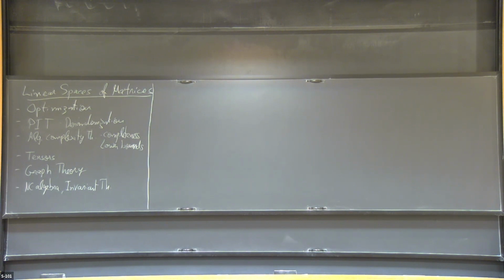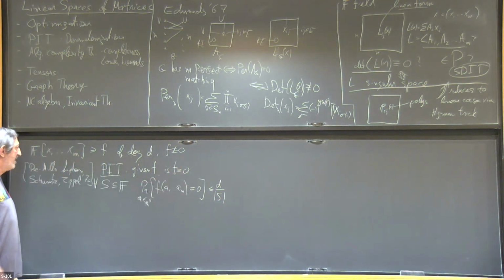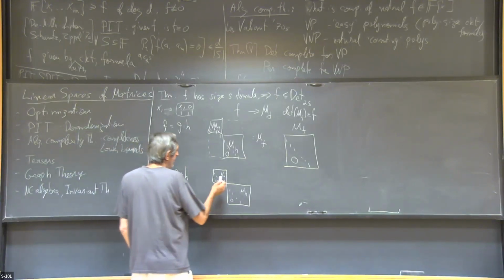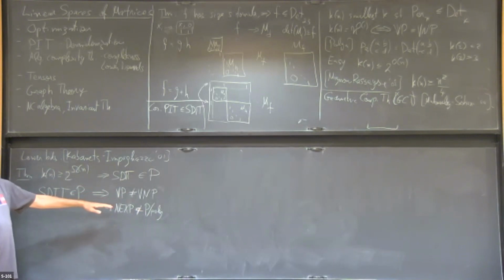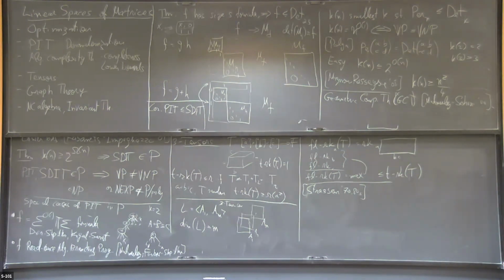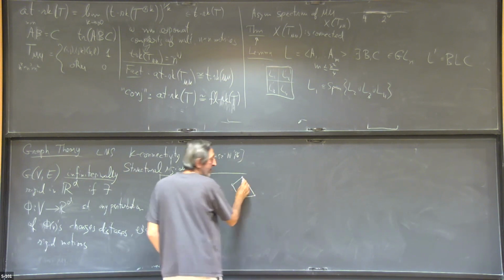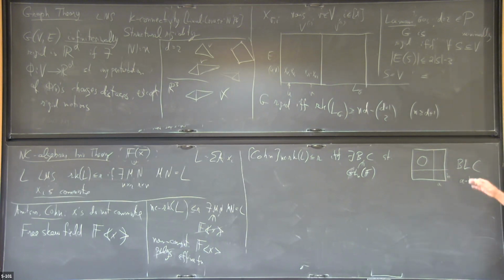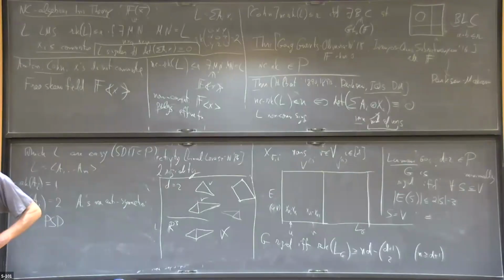Linear spaces of matrices - Avi Wigderson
Topic: Linear spaces of matrices
Speaker: Avi Wigderson

The study of linear spaces of matrices arises naturally (and independently) in many different areas of mathematics and computer science.  In this survey talk, I will describe some of these motivations, and state and prove some (old and new) structural and algorithmic results.  Plenty of open problems remain.